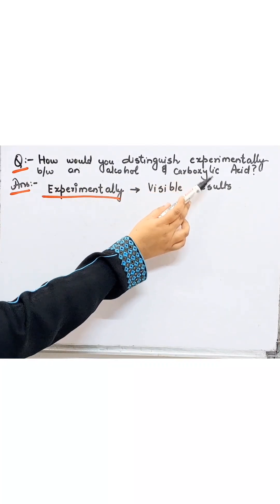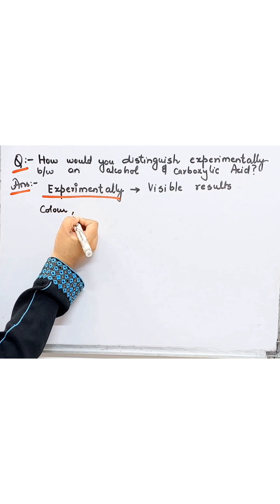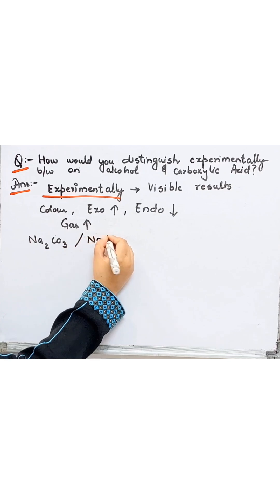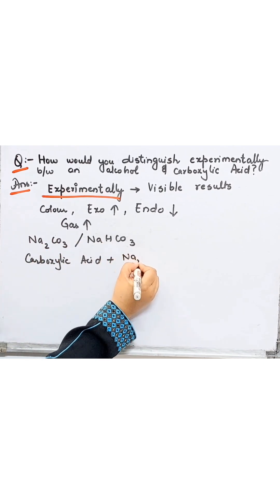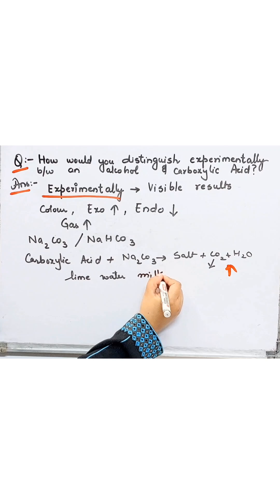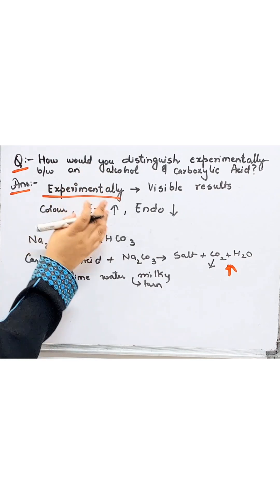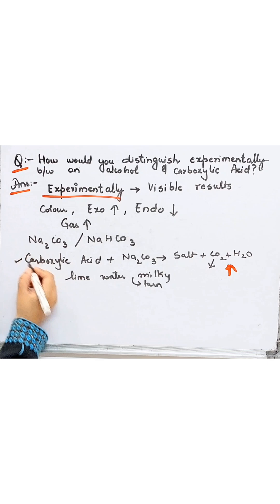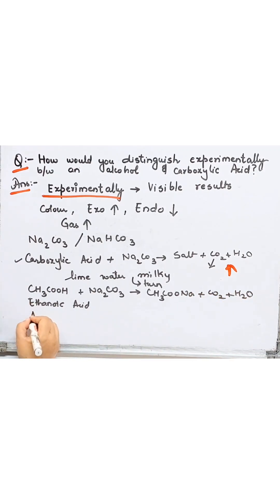How would you experimentally distinguish between Alcohol & Carboxylic Acid